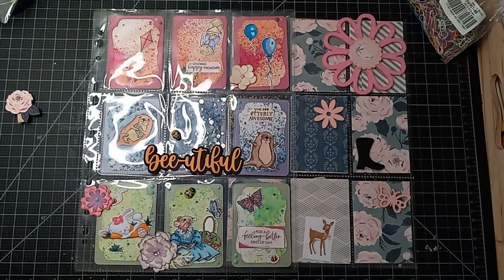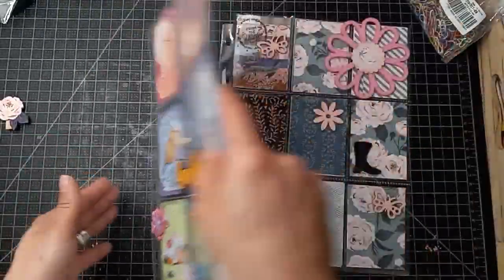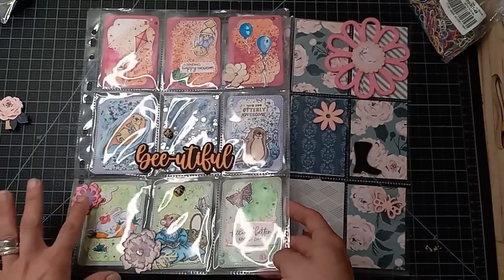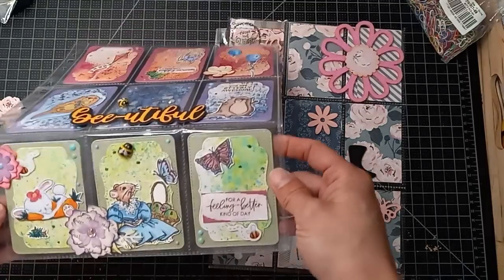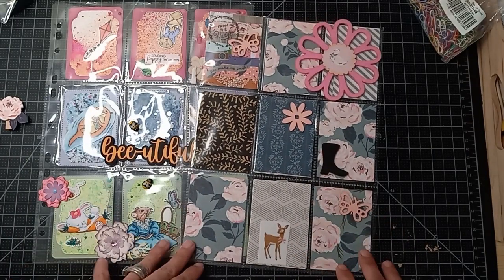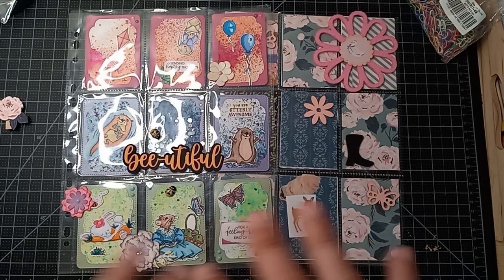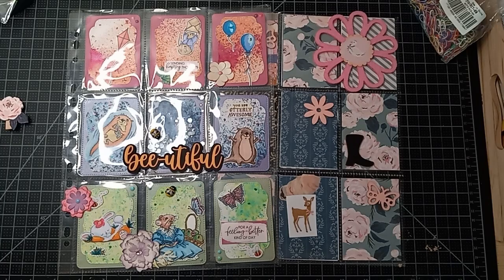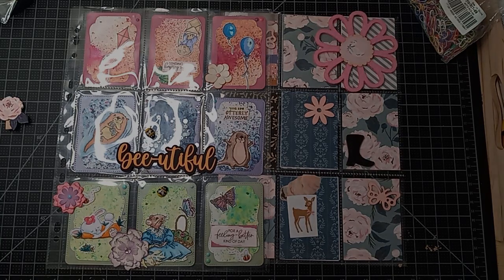CLOSED-Swap Sign ups! Come join in 😀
It's time for another Spring swap and this one is a quick but fun pocket letter.

🌺Open to anyone 18+ & US residents
🌺 1 to 1 partners
🌺Matches made  3/20
       I'll email everyone their partner
🌺Mail out by 4/12